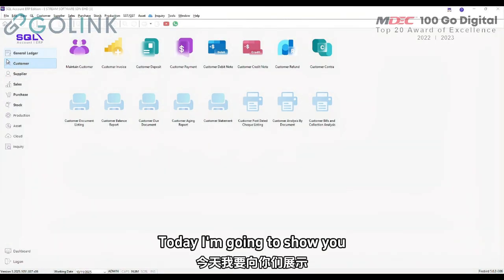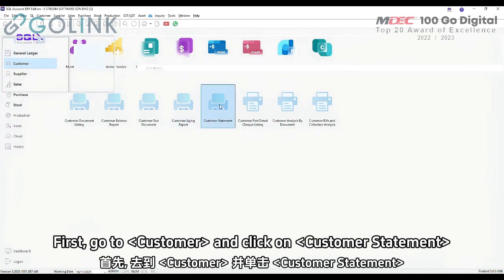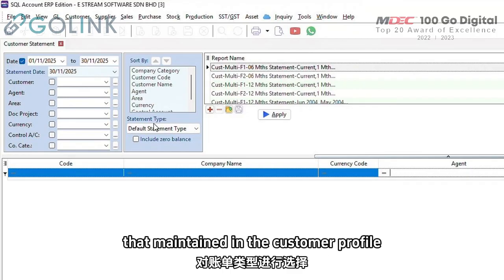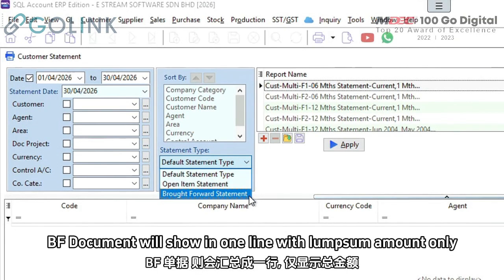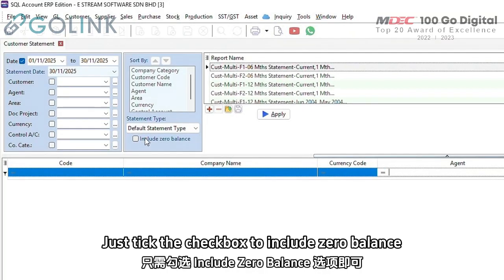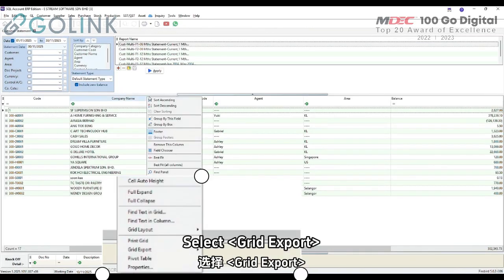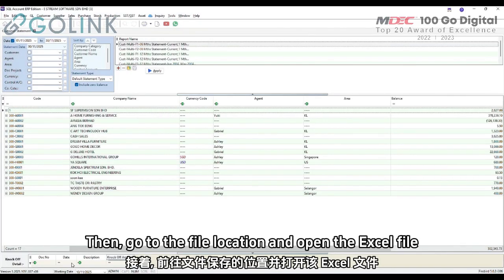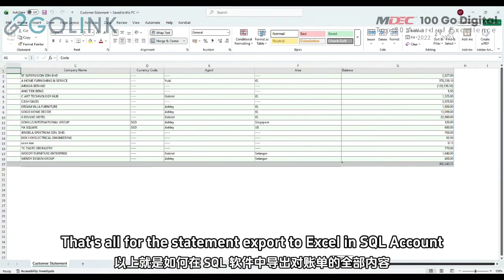SQL Account | How to Export Statement to Excel in SQL Account?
在这支影片中，你将学会如何把客户对账单直接导出为 Excel，让对账工作更轻松、更高效。
📄 还在手动整理对账单？
其实 SQL 系统可以一键导出！👍

In this video, you’ll learn how to export customer statements directly into Excel, saving you time and effort.
📄 Still manually organizing customer statements?
Good news — SQL Account can export it in just one click! 👍

Support available for: SQL E-Invoice / SQL Account / E-Invoice Training / LHDN Compliance